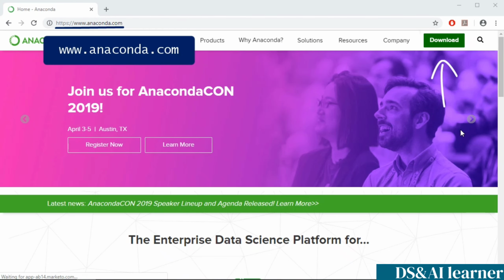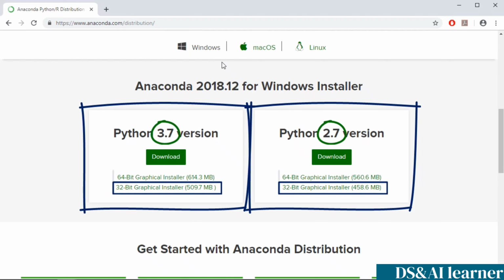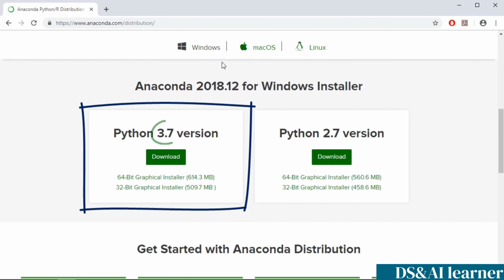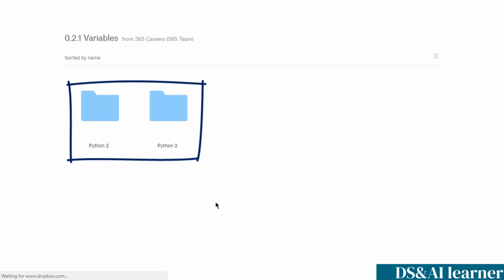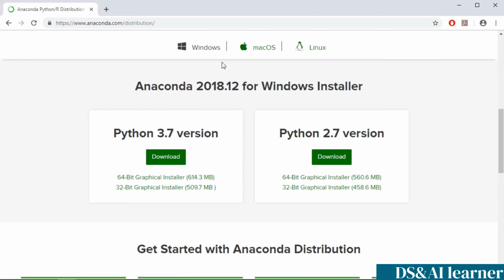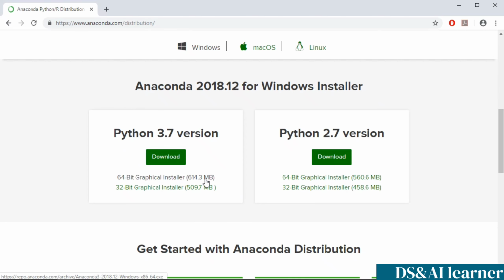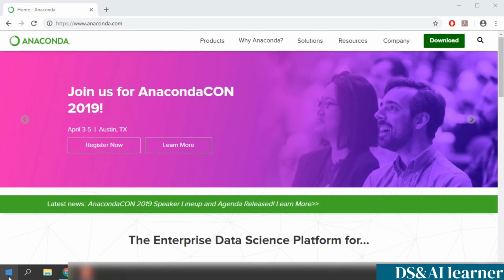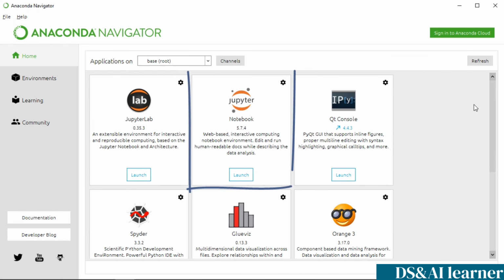Installing Python and Jupyter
There are various ways to install Python on your computer but if you are a new Python user it is highly

recommended to install anaconda anaconda will not only install Python but also the Jupiter notebook

app as well as many packages for scientific computing and data science.